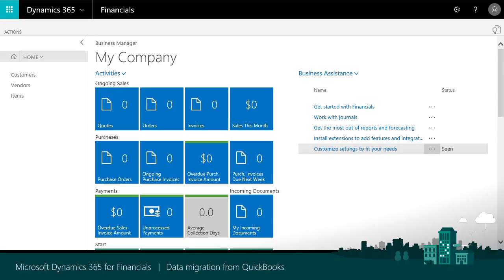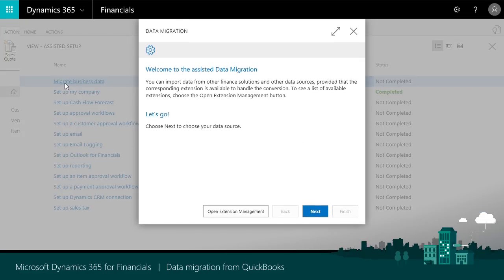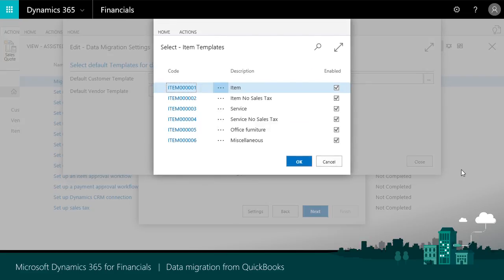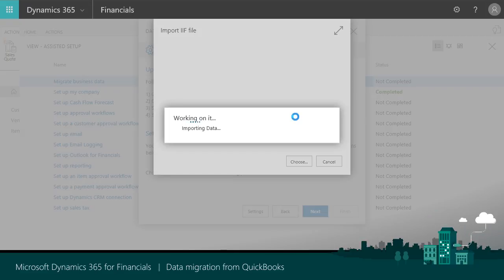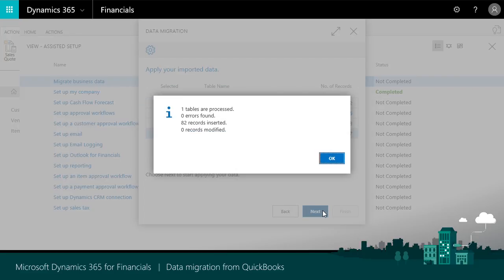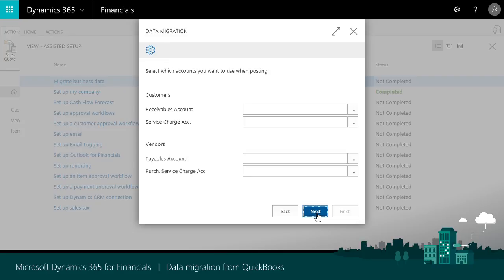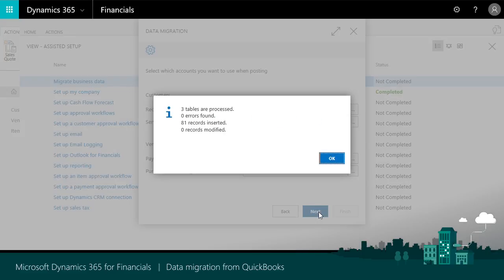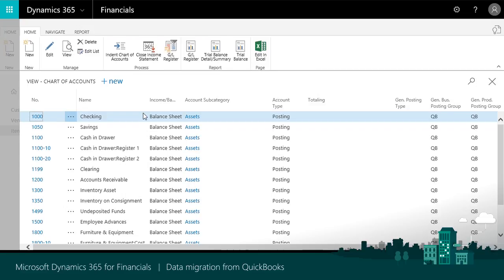Migrate business data in Dynamics 365 for Finance and Operations, Business edition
Watch and learn how to migrate business data in Microsoft Dynamics 365 for Finance and Operations, Business edition.